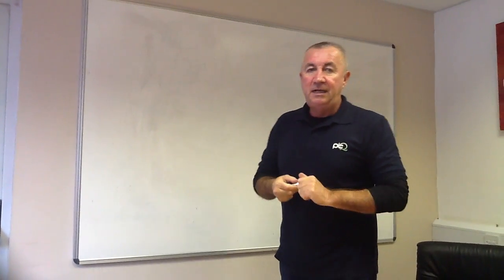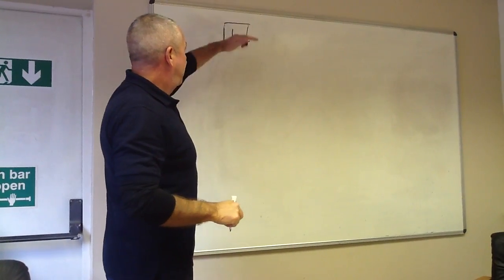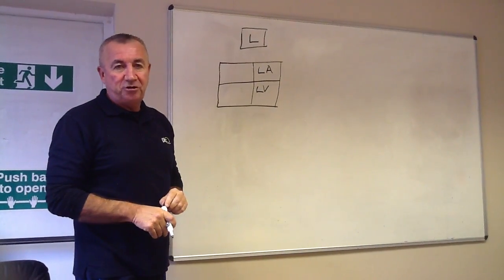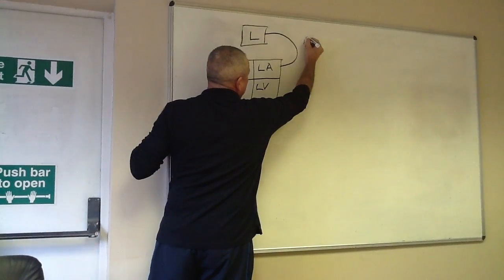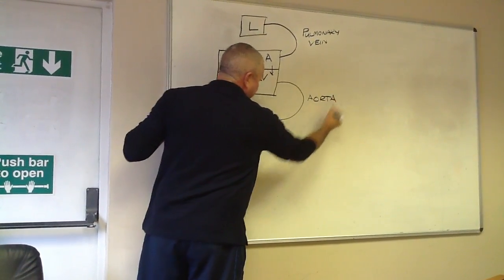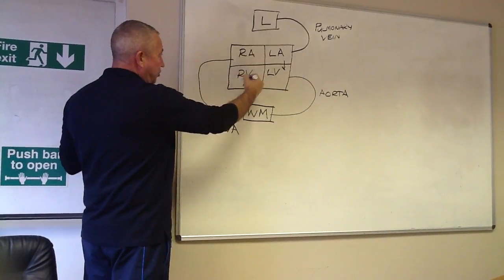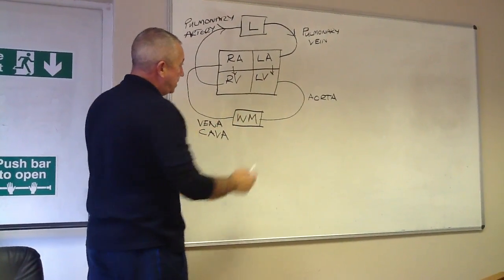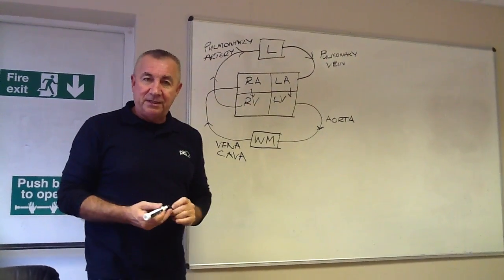Level 2 Gym - Blood flow and Anatomy of the heart (unit 1)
An explanation and diagram to descibe the way the blood flows through the heart, useful tip is to memorise this diagram for your theory paper